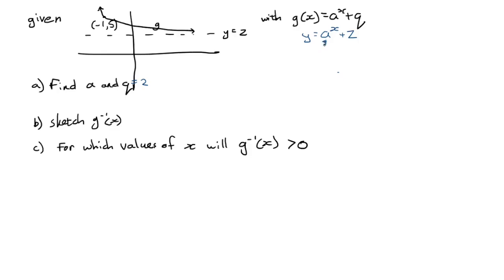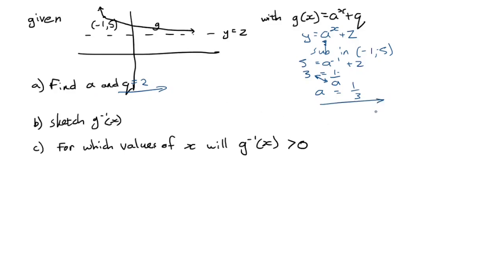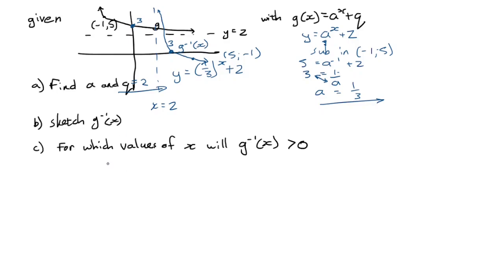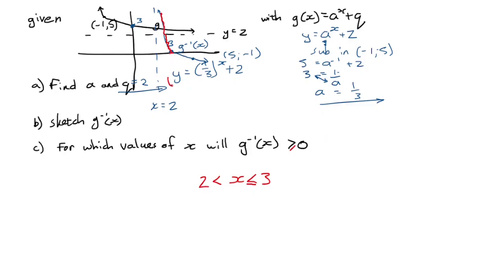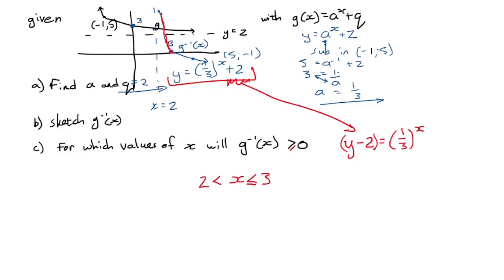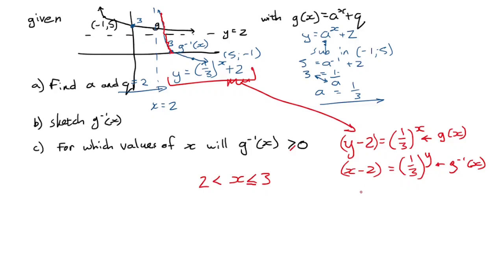Inverses Grade 12 exponential and log graph example 4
When we do the inverse of an exponential graph we end up needing to use logs. There can be a variety of questions linked to this basic concept and so I will work through a few examples to assist you.